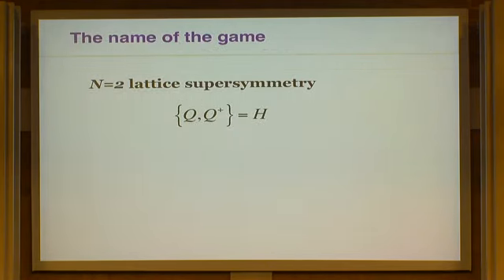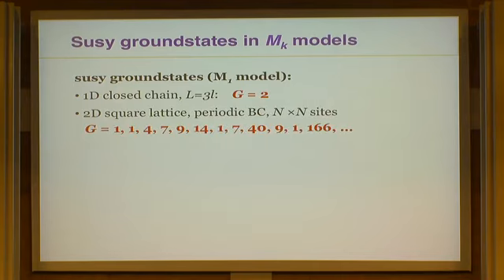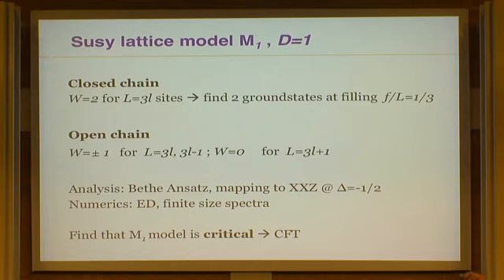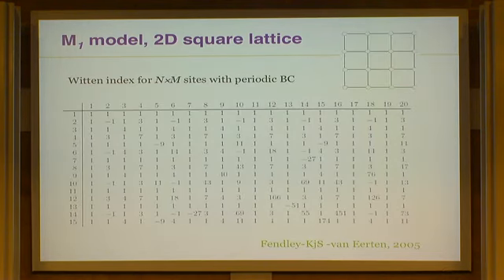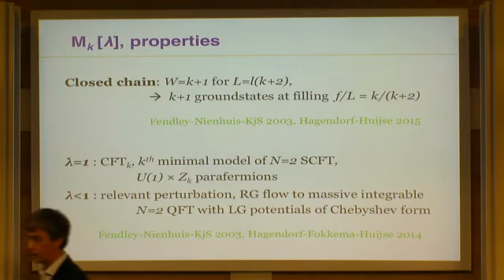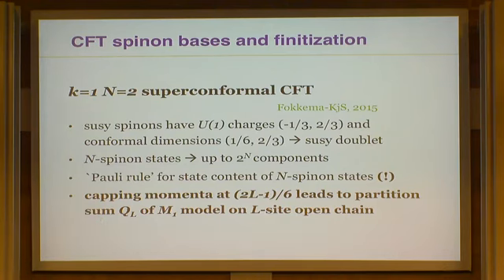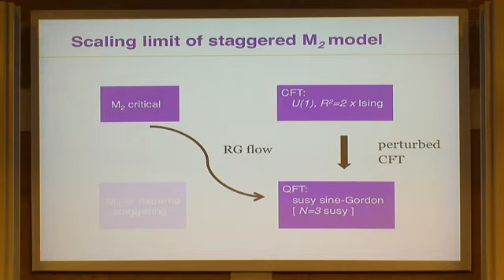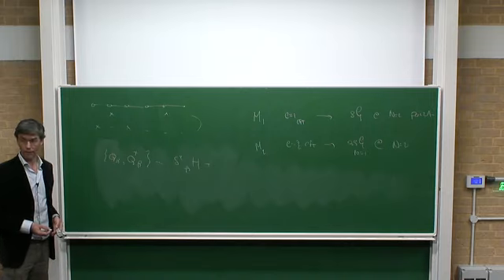Prof. Kareljan Schoutens | Supersymmetry and Integrability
Title: Supersymmetry and Integrability
Speaker: Professor Kareljan Schoutens (Universiteit van Amsterdam)
Date: 29th Jan 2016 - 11:30 to 12:30

🗓️ Event: (QIM) Mathematical aspects of quantum integrable models in and out of equilibrium